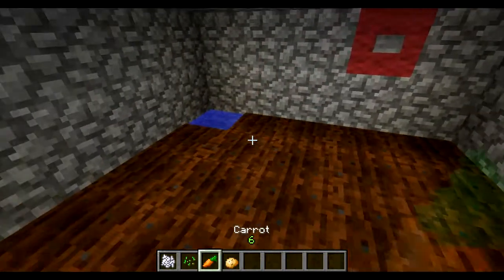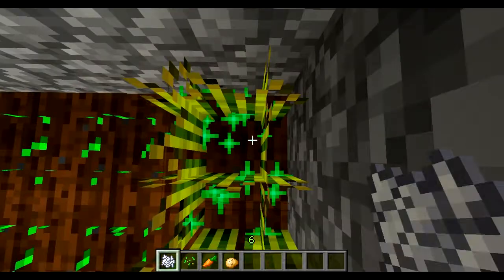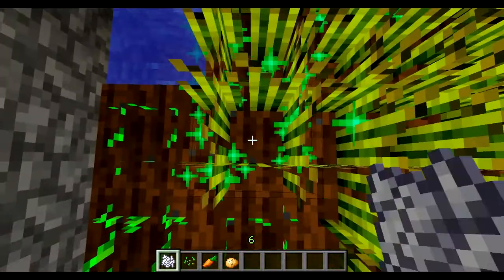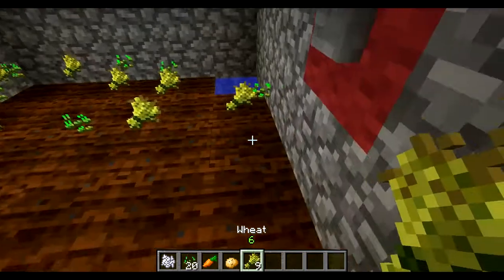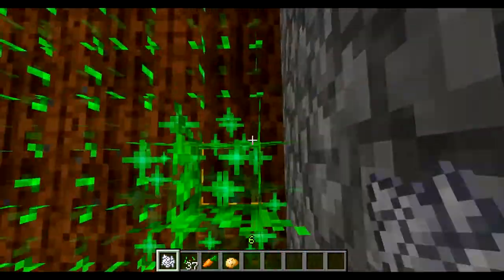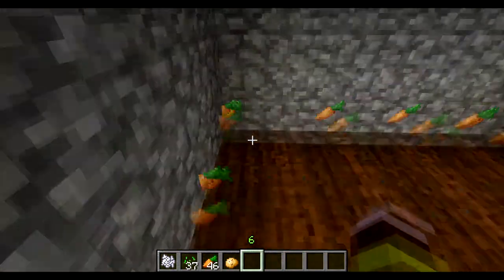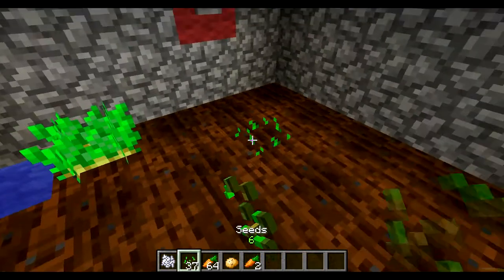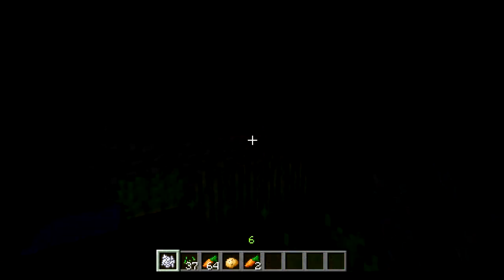Minecraft Tutorial: Revisiting Light Powered Farms